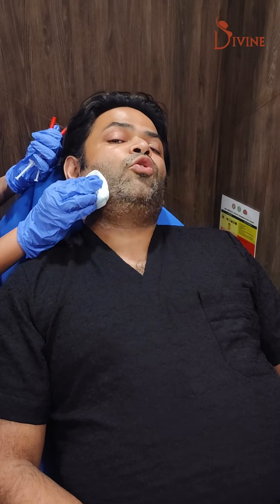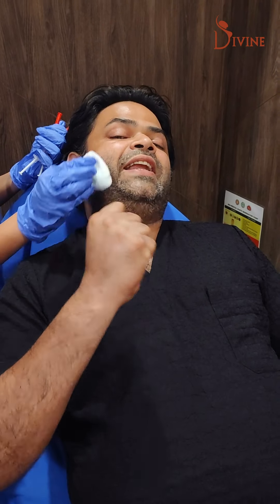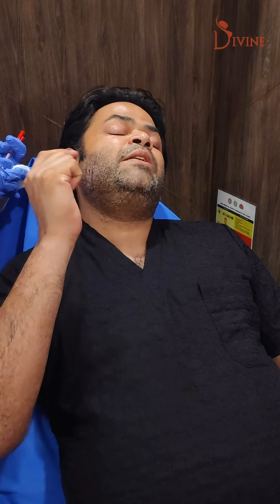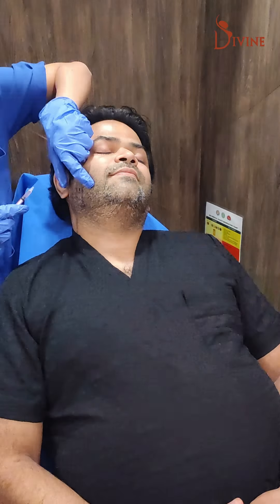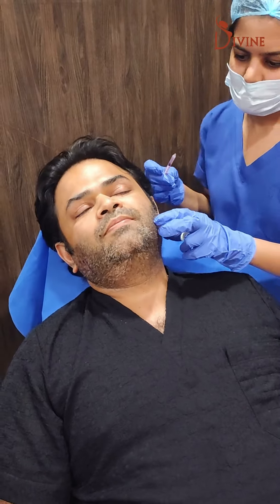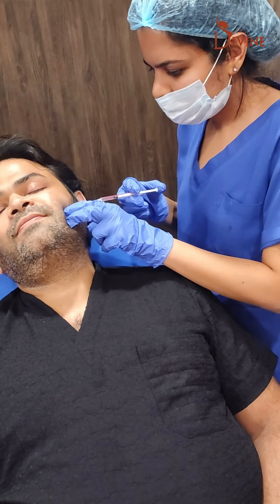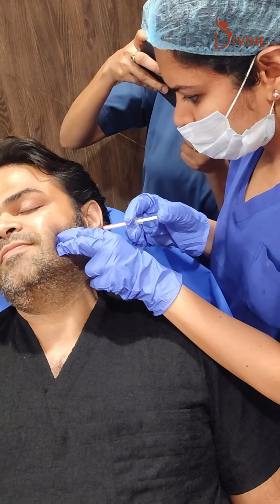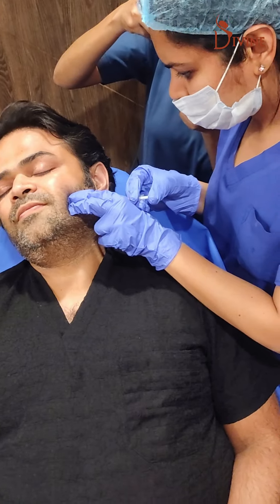Botox Masseter on Dr. Amit Gupta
In this video, Dr. Amit undergoes a Botox procedure on his masseter muscle. This treatment will shape his jaw into a V-shape within 1 to 2 weeks, and it will also start reducing fat in the area. Watch this video to learn more about the procedure.

Doctor Amit Gupta
Divine Aesthetics Center
Delhi | Mumbai

We are not responsible for any harm if anyone misguides you from our name. Our all-social media official handles are linked up on our website. All images & content used on our videos & social media are for illustrative concerns only, original results and process may vary.